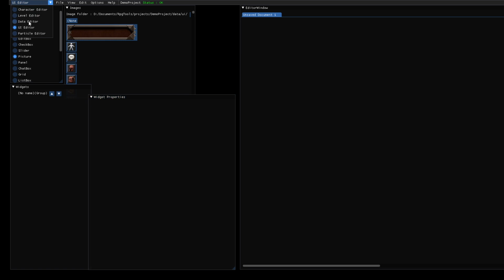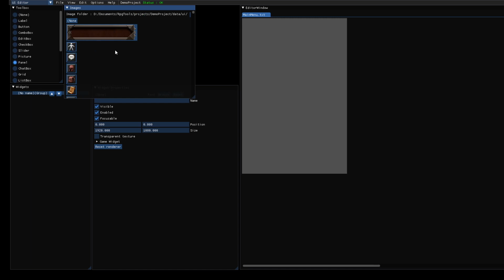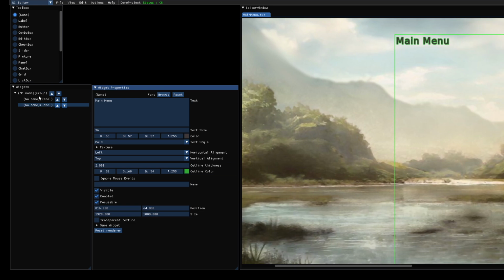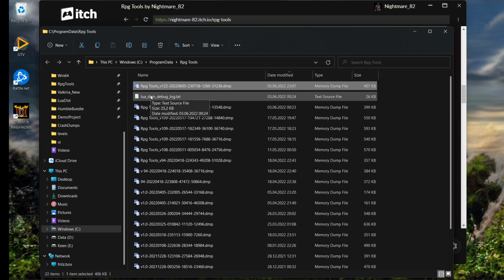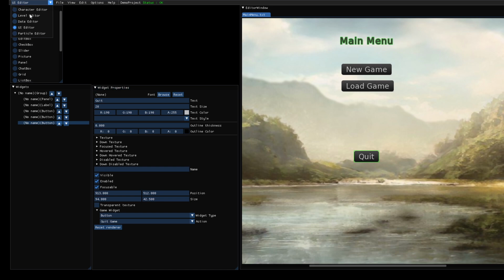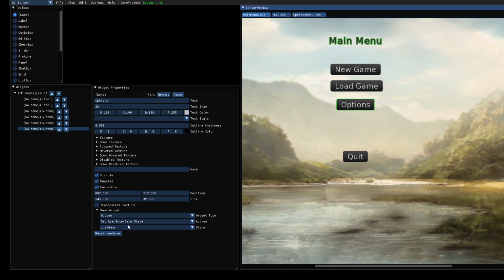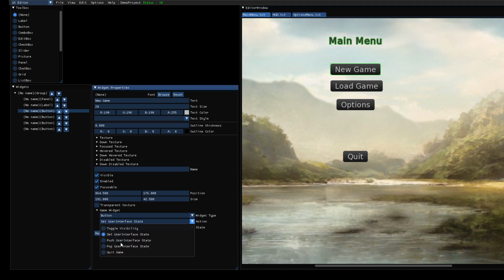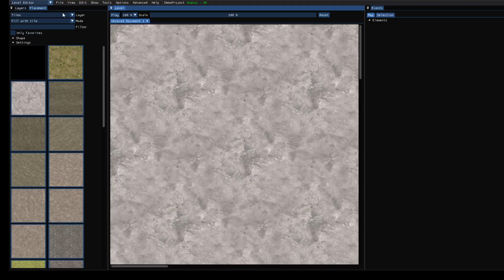Rpg Tools - How to create a main menu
In this tutorial I show you how you can create your own main menu and open other menus from that.

You can get the engine with a huge content pack